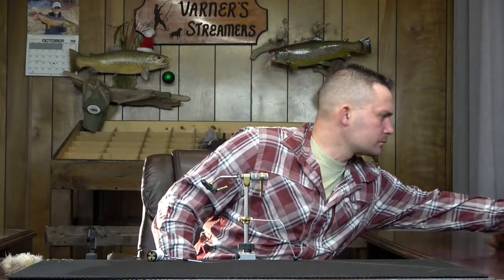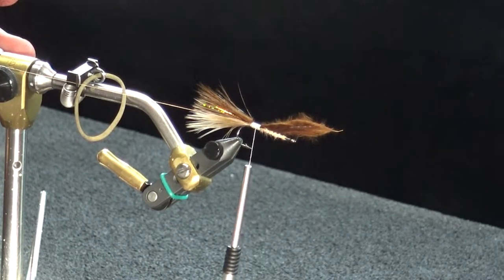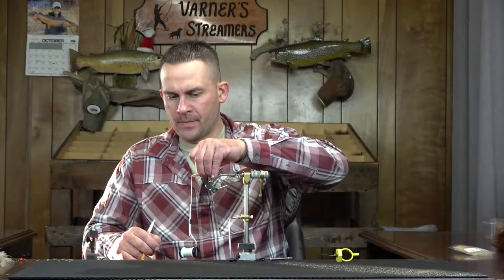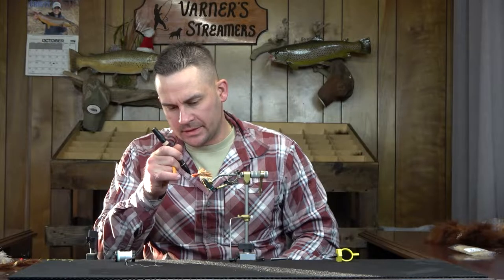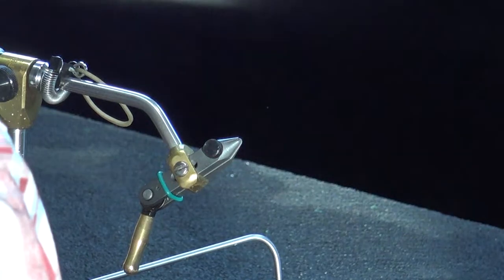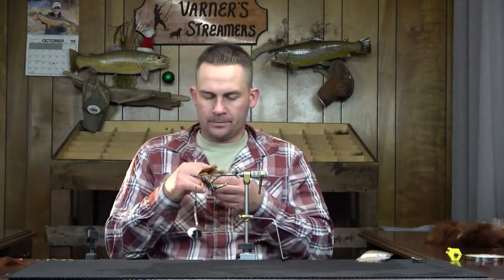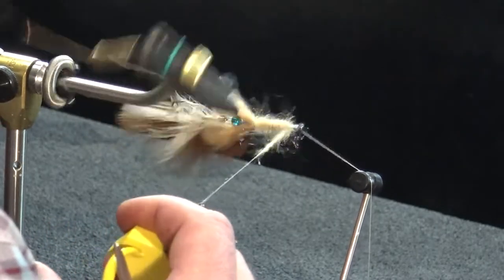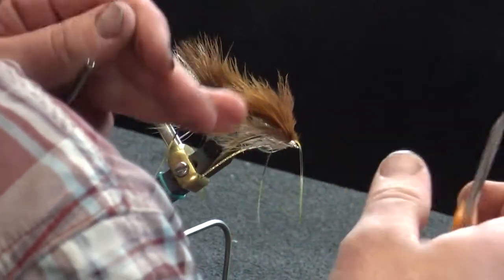Fly Tying: Galloup's Triple Dungeon (Multi-Cam)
Kelly Galloup's Triple Dungeon has long been one of the best "big fly" patterns out there.  He took the original Sex Dungeon and added an extra articulation point to create one of the most well known patterns to date.  This pattern moves even the most "settled in" fish in the river.  Tied in multiple colors, this pattern is proven to exploit the resting spots of even the most seasoned trout in any system

Material List:

Back Hook:  MFC 7050 #4
Tail:  Brown over Tan Marabou
Flash:  Copper Holographic Flashabou
Body:  Tan UV Ice Dub
Rib:  Small Copper Wire
Hackle:  Tan Schlappen
Legs:  Gold/Amber/Black (2) Fly Enhancer Legs
Overwing:  Brown Marabou

Connection:  19 Strand Beadalon (0.38mm)
Beads:  2 Blue 6/0

Middle Hook:  MFC 7050 #2
Skirt:  Brown over Tan Marabou
Hackle:  Tan Schlappen
Overwing:  Brown Marabou

Front Hook:  MFC 7050 #1/0
Hackle:  Tan Schlappen
Overwing:  Brown Marabou
Eyes:  Large Red Lead Eyes
Collar:  Brown Deer Body Hair
Head:  Brown over Bleached Deer Body Hair